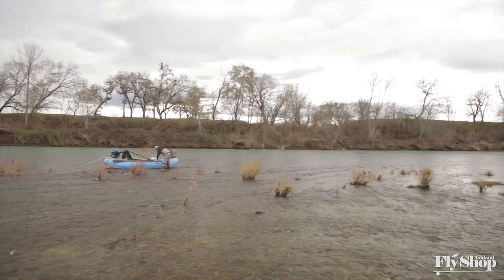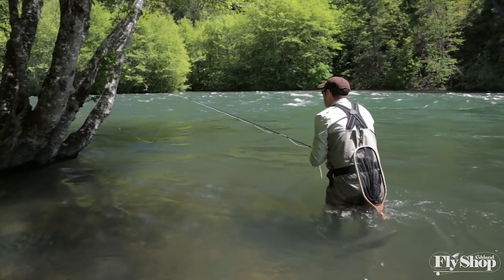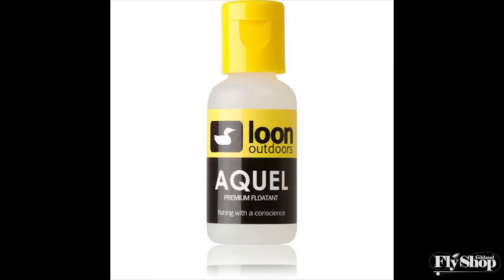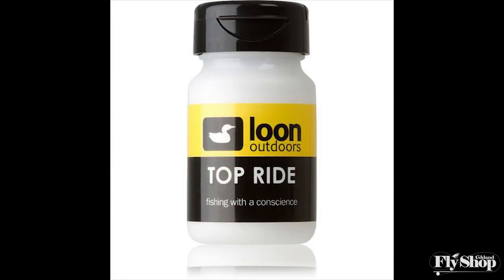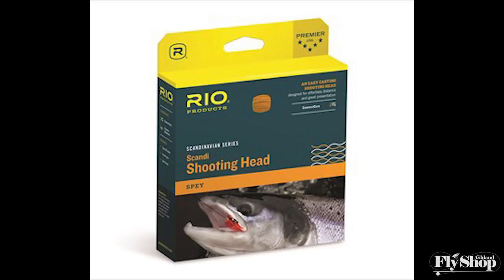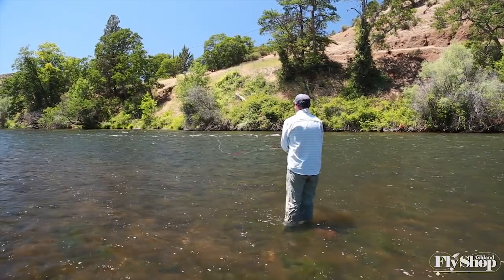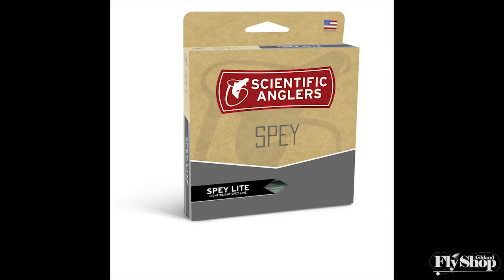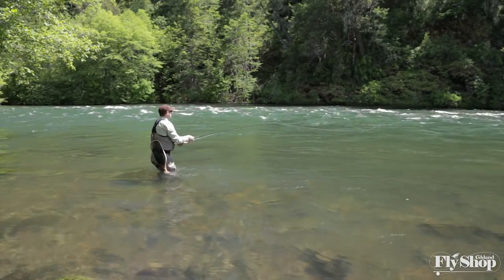Essential Tips for Salmonfly Success!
Will takes us through the most comprehensive and valuable tips for success during this awesome western hatch!